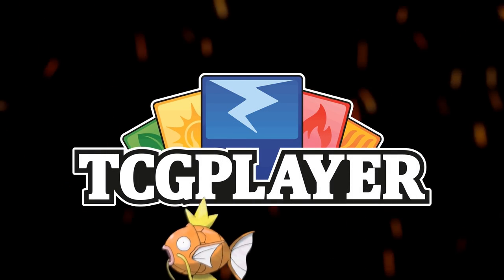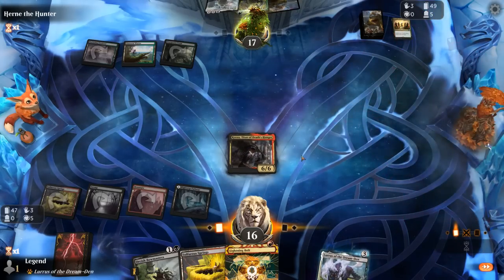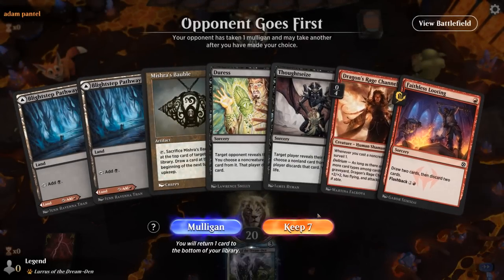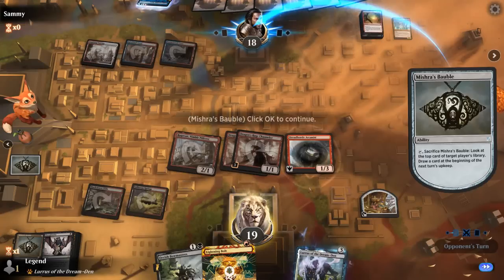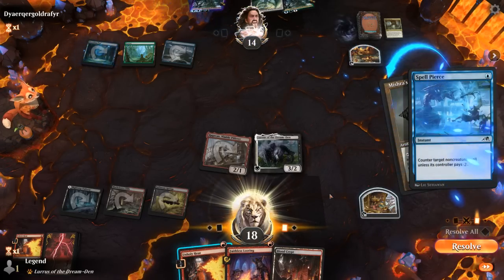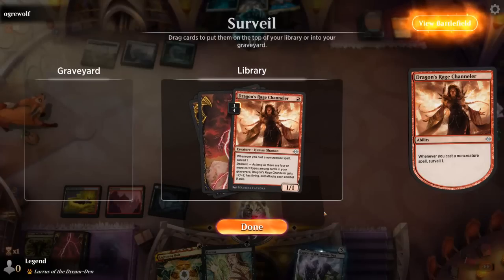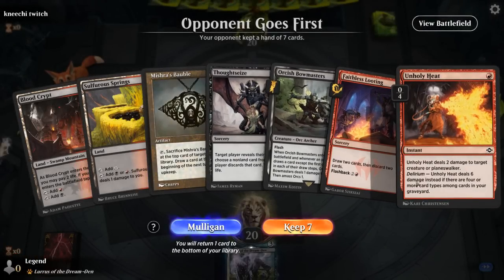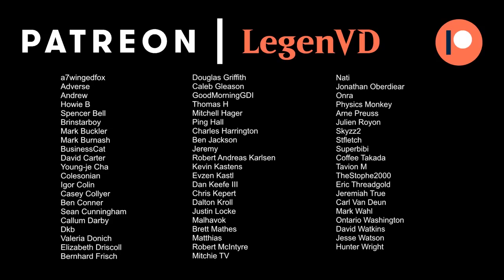Rakdos Ragavan - No Bans Historic - MTG Arena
Magic: The Gathering Arena deck tech & gameplay with a black/red midrange deck, featuring Ragavan, Lightning Bolt and Mishra's Bauble in No Banned List Historic.

00:00 - Deck Tech
03:27 - Match 1
06:47 - Match 2
11:17 - Match 3
14:14 - Match 4
18:11 - Match 5
23:05 - Match 6
28:12 - Match 7
32:15 - Match 8
35:45 - Match 9